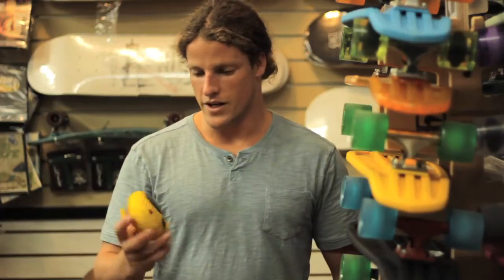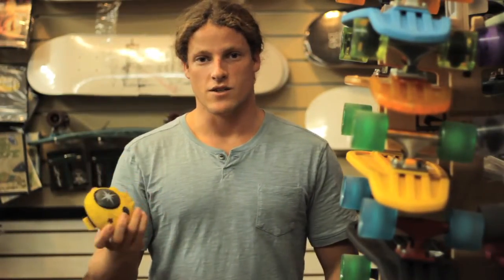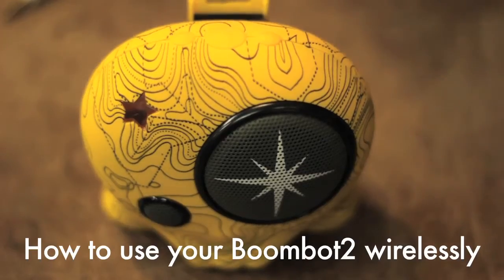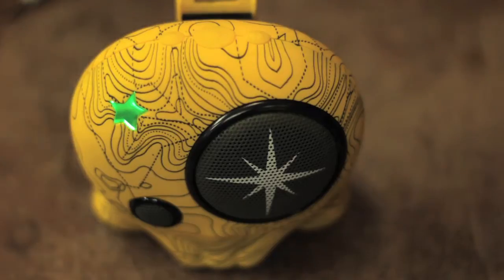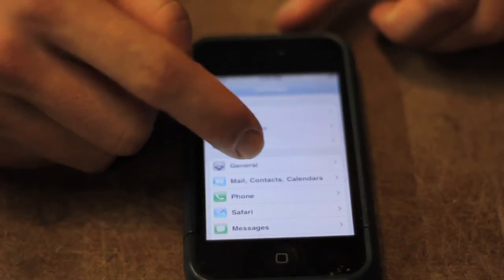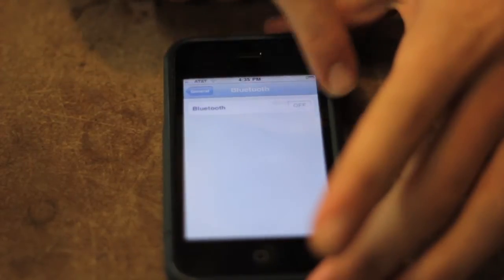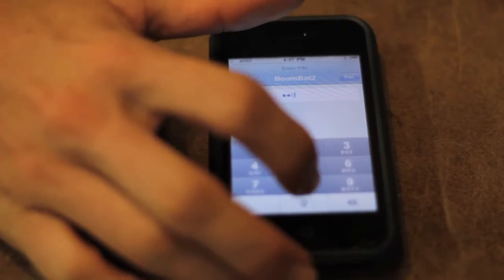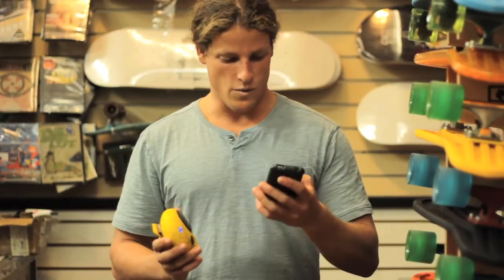Boombot 2 Portable Speaker : How to play music wirelessly with bluetooth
An explanation on how to pair your Boombotix Boombot 2 portable speaker with a bluetooth device to enable wireless music playback.